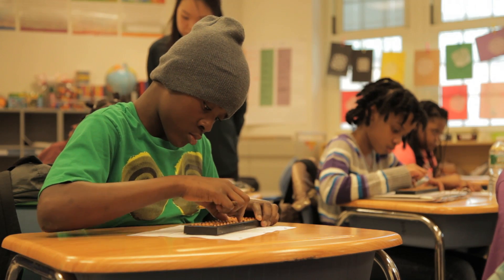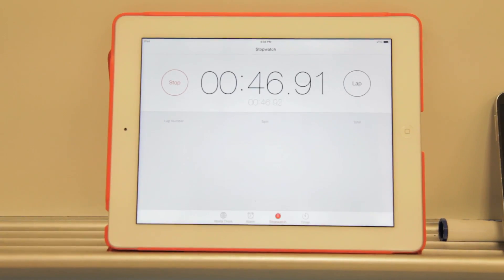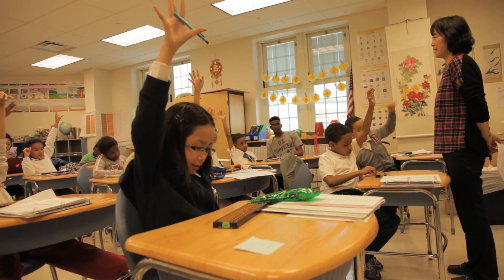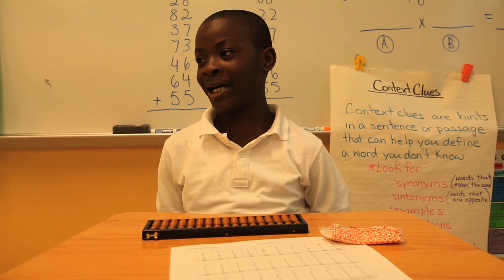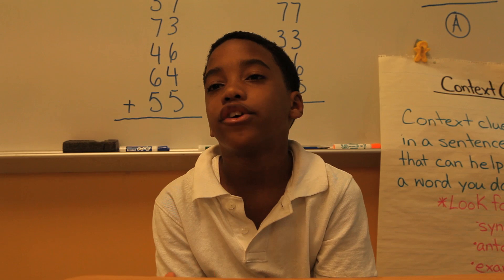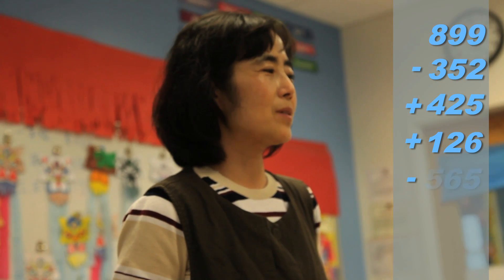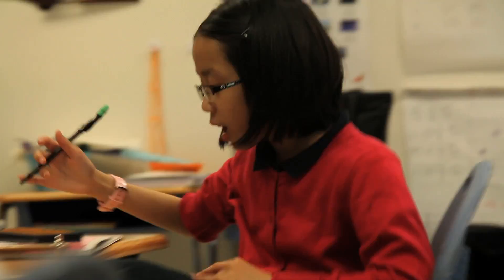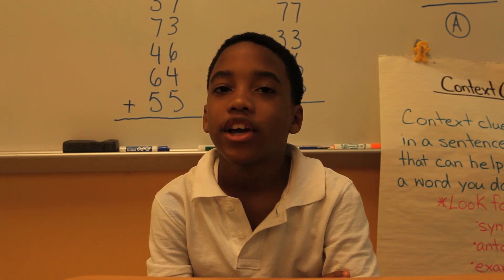Grieco Elementary 80 Day Challenge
Third graders at Grieco Elementary worked on their abacus skills for 80 days, drastically improving their math skills, concentration, and most importantly their confidence in learning!